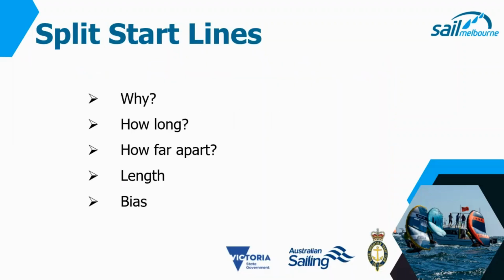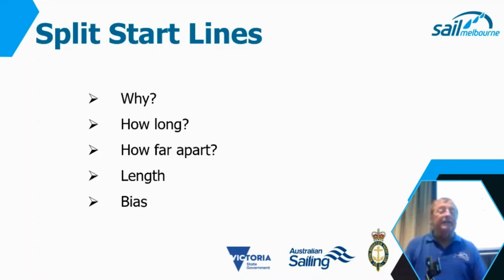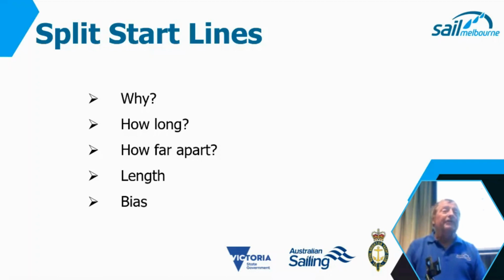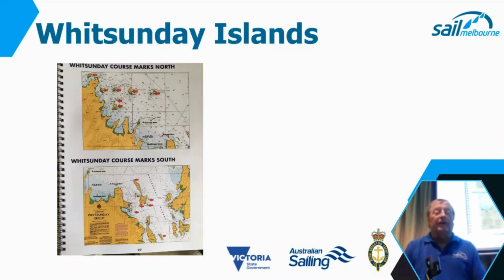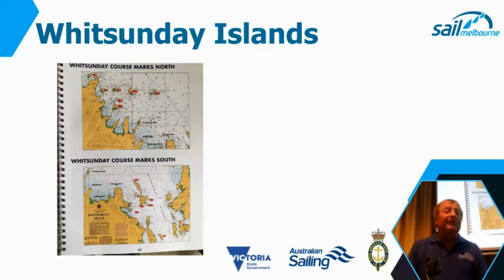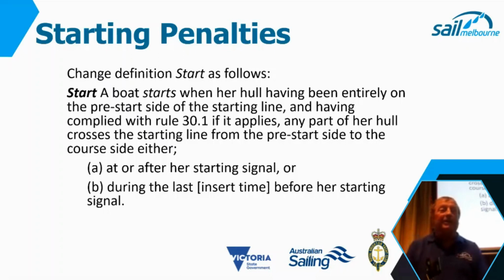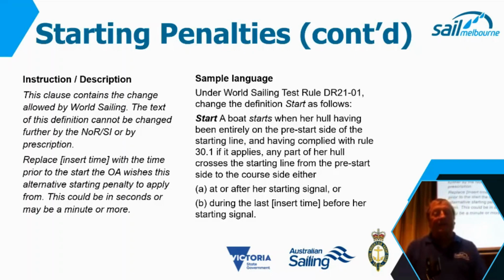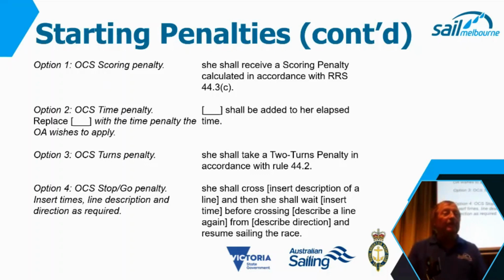Sail Melbourne 2023 - Race Officer Seminar 7 (Kevin)